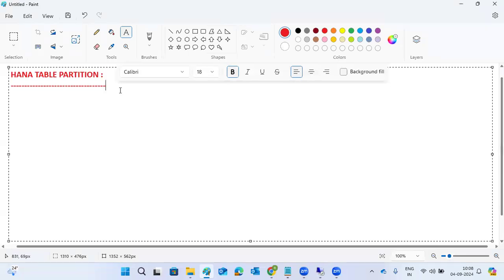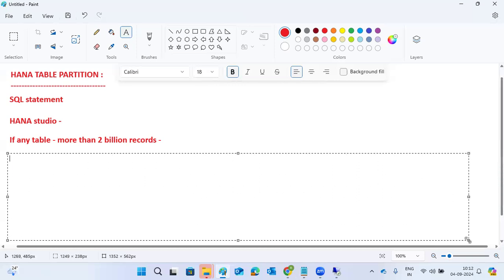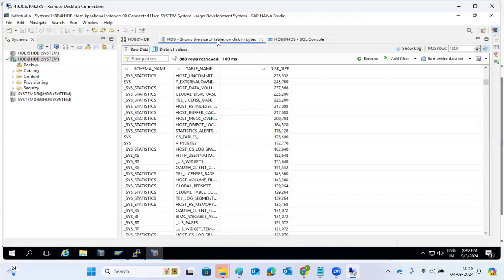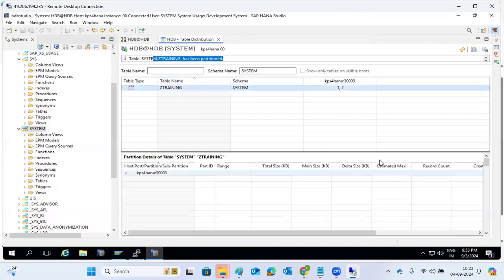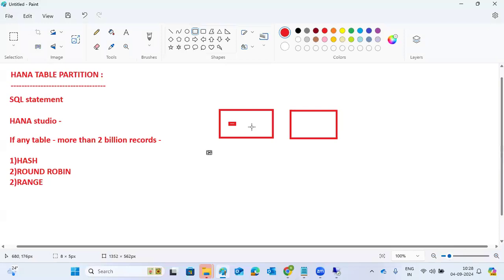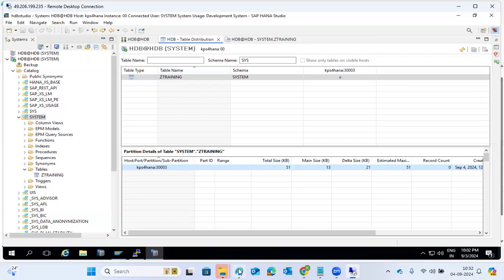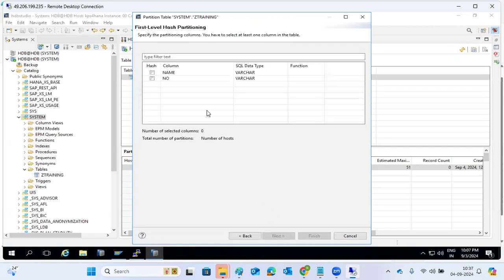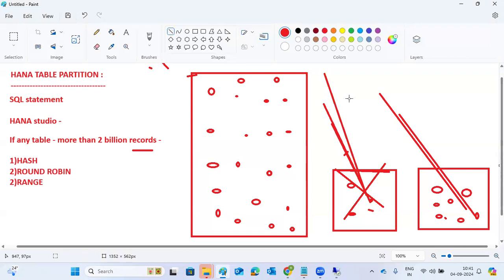SAP HANA TABLE PARTITION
Why do we need to partition tables in HANA ?
As HANA can not hold more than 2 billion records per column store table or per partition , any table which has crossed more than 1.5 billion rows are valid candidates of partitioning . It also helps in parallel procession of queries , if they are distributed across nodes in case of HANA scale out scenario producing results faster .